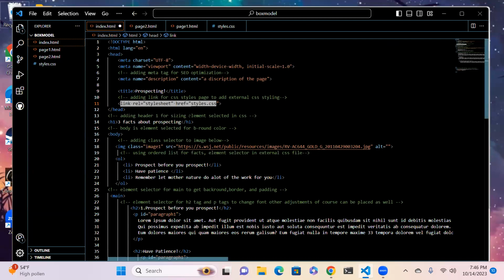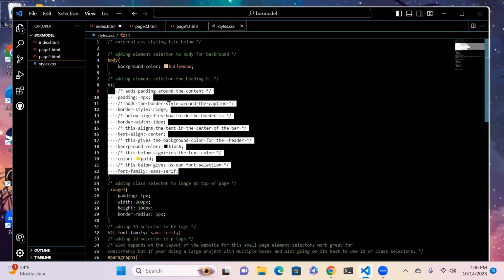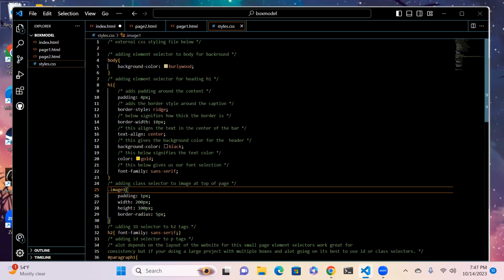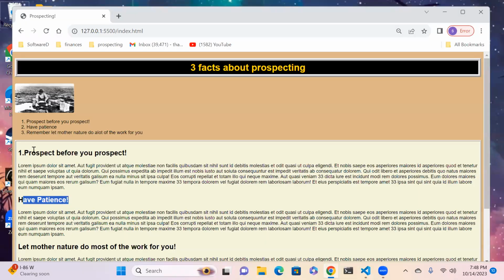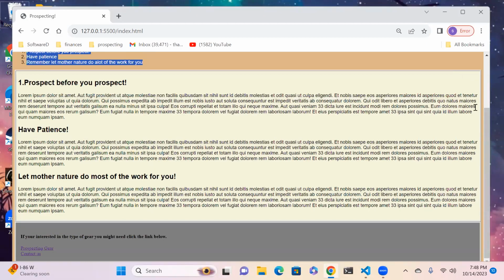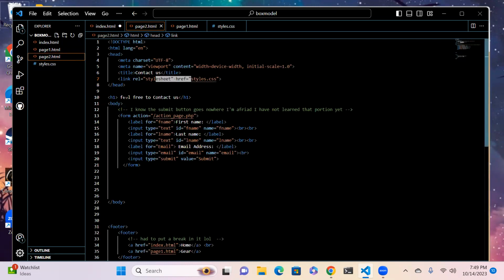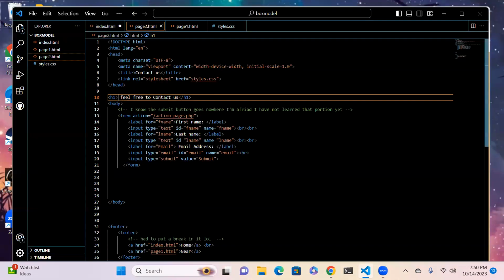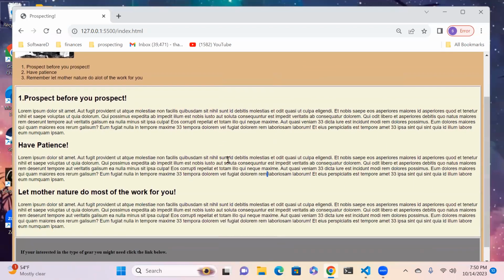week 2 css styling